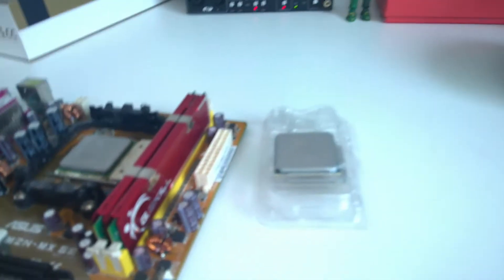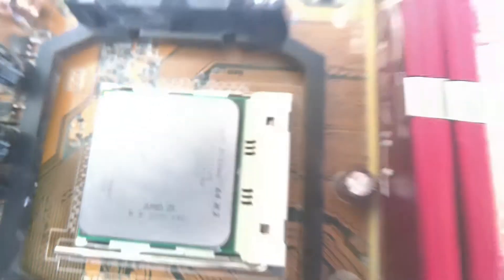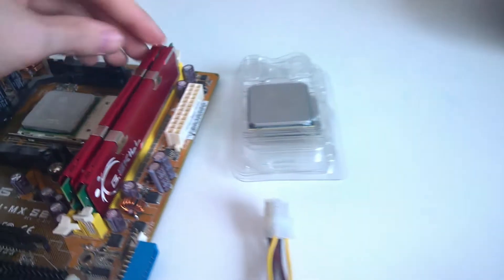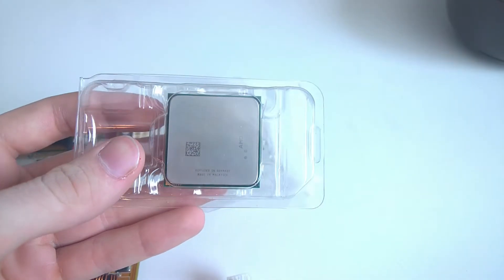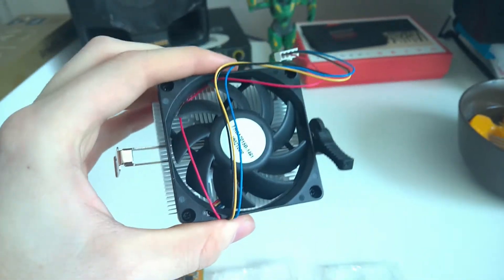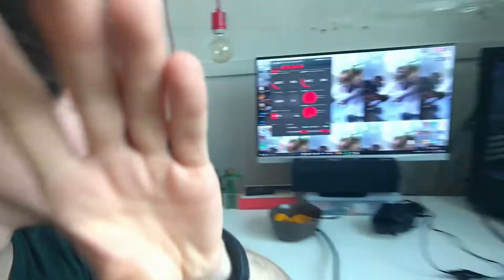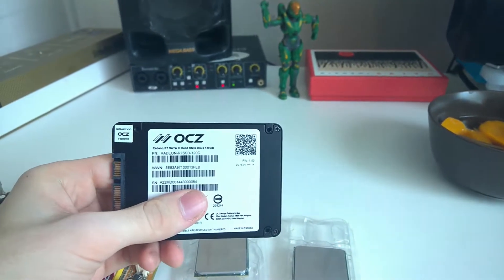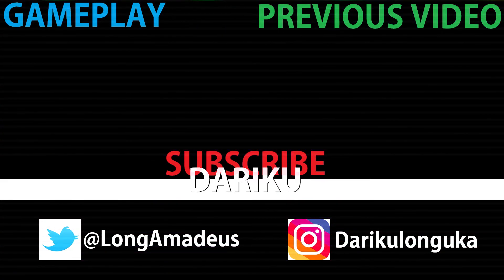WILL IT WORK? AMD AM2 Motherboard with AMD AM3 Processor PART 1: Concept and Presentation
I'm preparing and showing the parts I'm using to attempt to bench the Radeon 7770 graphics card with the original AMD Athlon 64 x2 dual core processor. After I have something to compare to I'll try and see if I can even get a post with the AM3/AM2+ Phenom processors; first with the Phenom II x4 910 Quad. If the chip set on the MB works and everything plays nice and the MB chip set/bios/ voltage all play nice then I'll bench it and after try the Phenom II x4 975 Quad-processor! Next video to come! Hope it all works out!

Processors: AMD Athlon 64 x2 4001, Phenom II x4 910 & 975
RAM: 2x1GB ddr2 gskill
MB: ASUS M2N-MX SE
Graphics Card: AMD Radeon 7770 replaced the GTX 460 shown
PSU: N/A TBD
Storage: AMD/OCZ R7 120GB SSD
Case: TBD